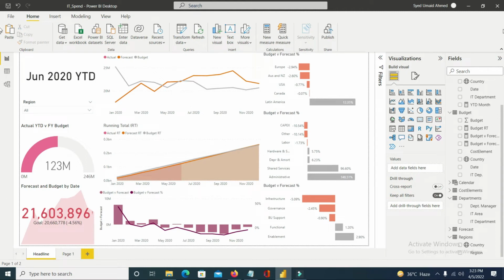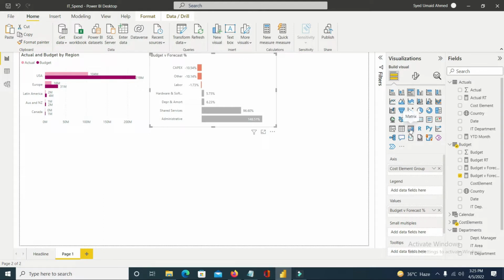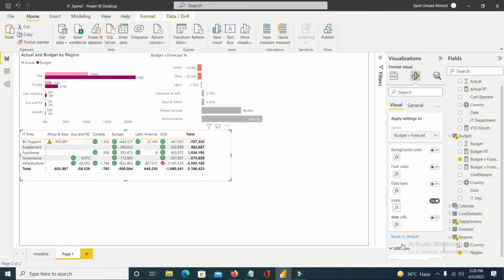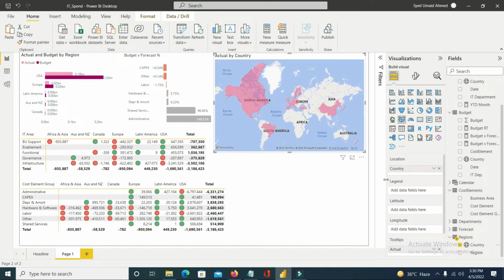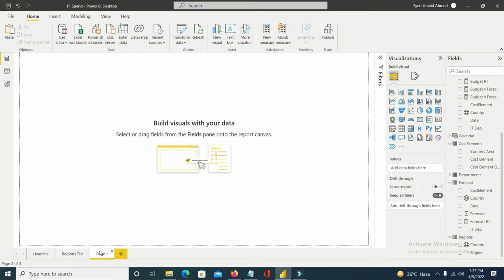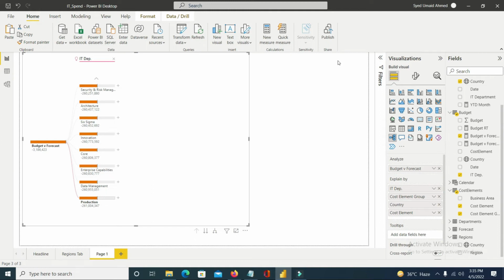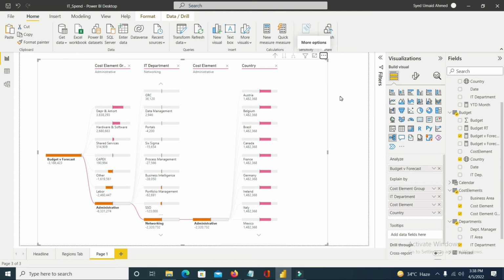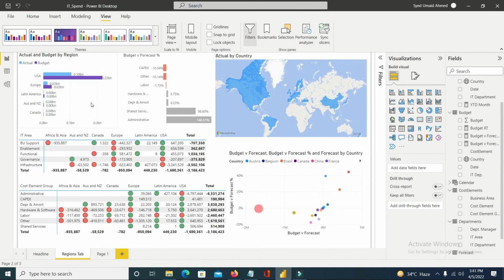Lecture-IV (b) More Interactive Visuals (Mega Project of Power BI)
The main purpose of Power BI service is to help you deploy the Dashboard or Report on web service. By doing this you can share the link with your team members.

This lecture involves the detailed explanation of some more visuals to the Power BI Dashboard.
On the new page, we have learned to add Clustered Bar Chart (with Conditional Formatting), Matrix Tables, Filled Maps and Scatter Chart.
The third page describes about the decomposition Tree. The decomposition is tree is key feature in root cause analysis. We can work on the several key factors contribution to the -ve and +ve variances in the budget.

There is an AI option also available about the selection of the Highest and Lowest Value.